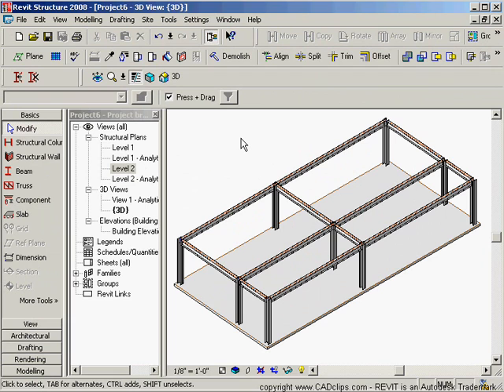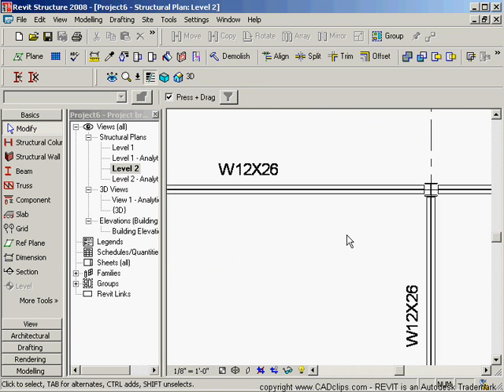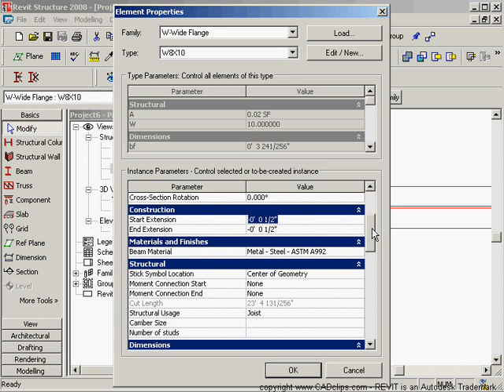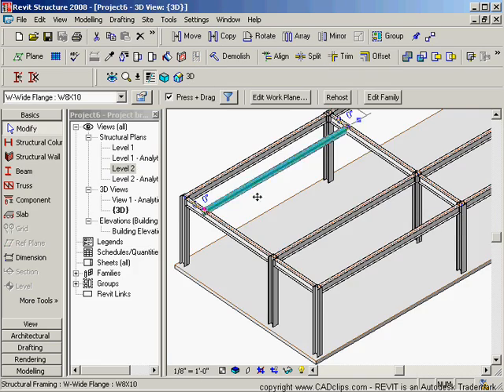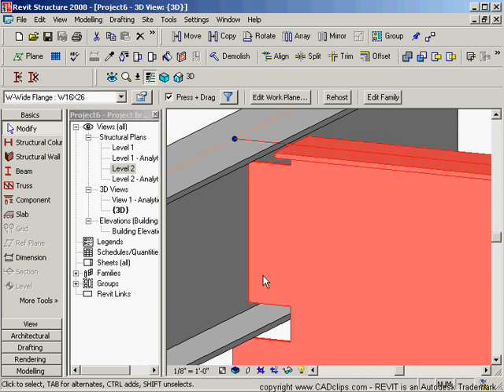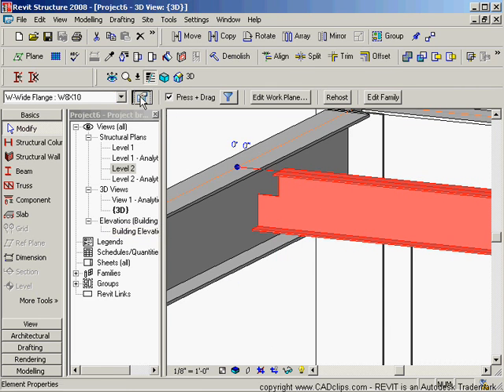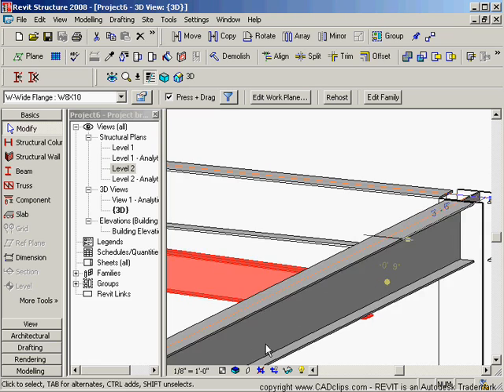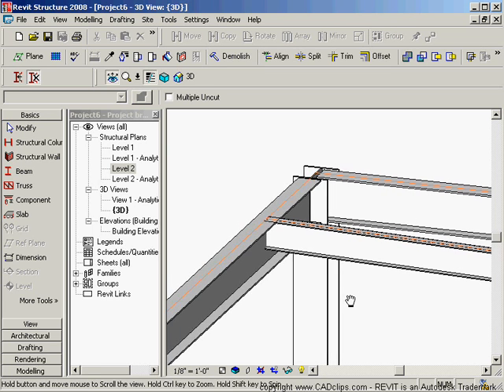REVIT Structure Coping Buttons - CADclip